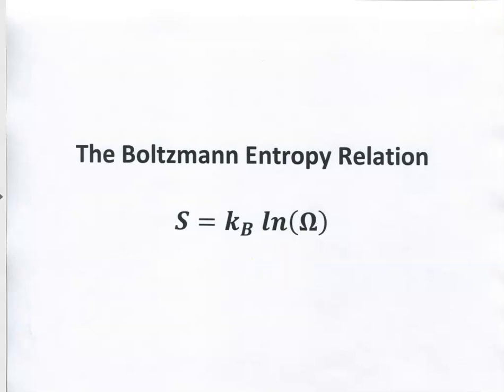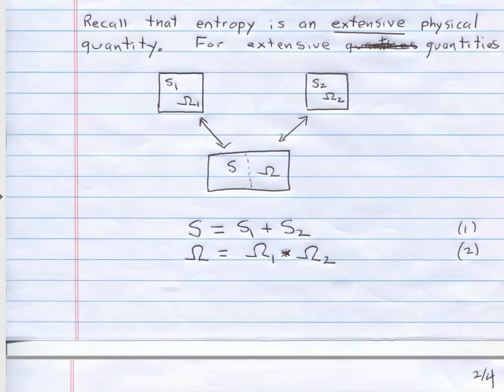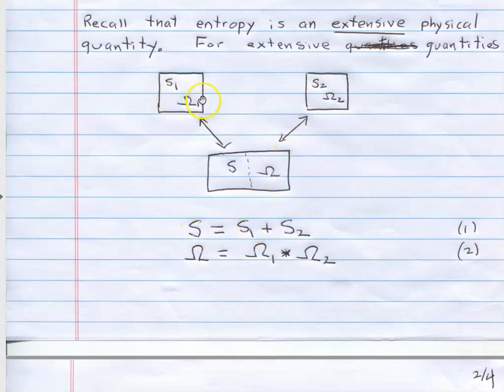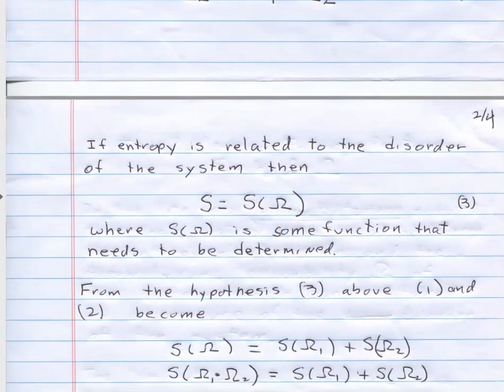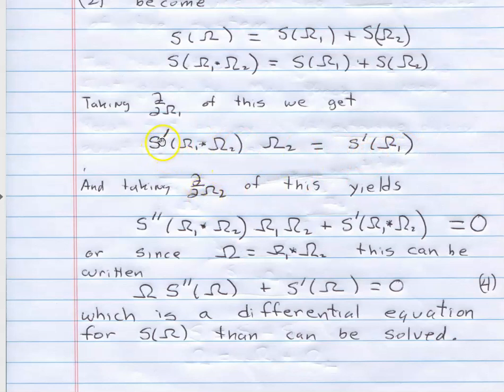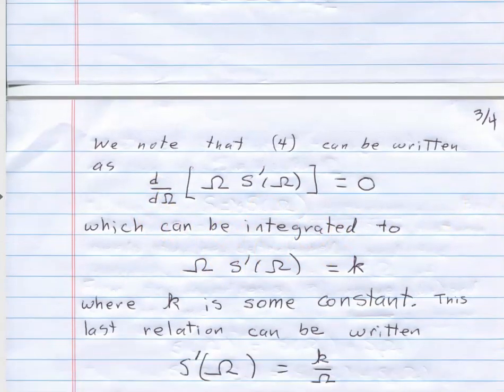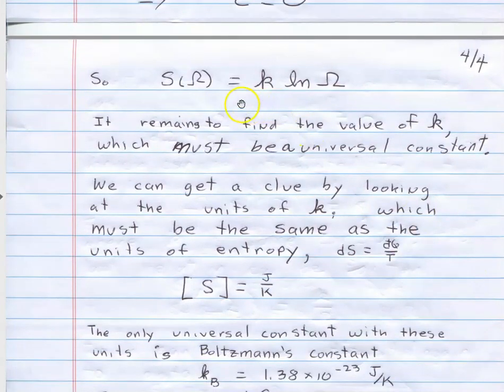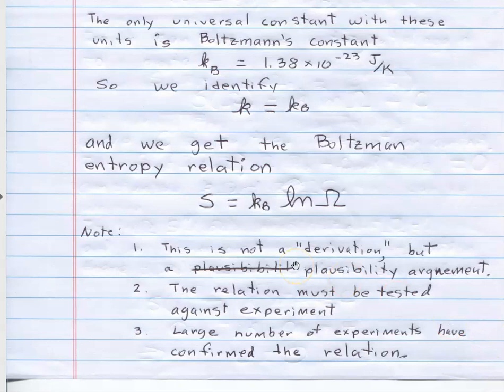Lecture 1a The Boltzmann Entropy Relation